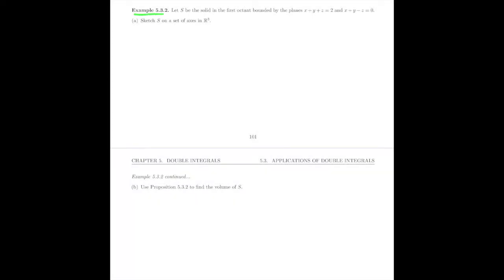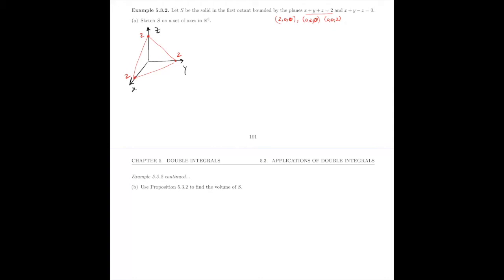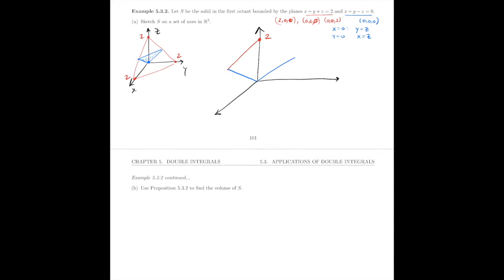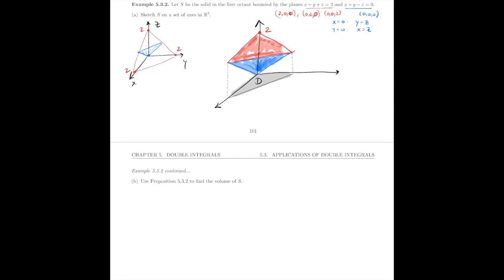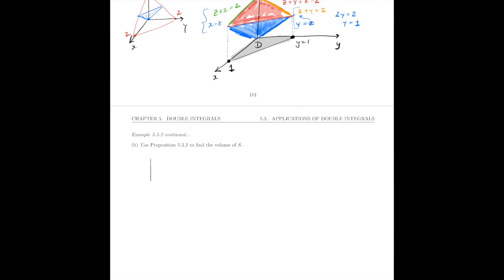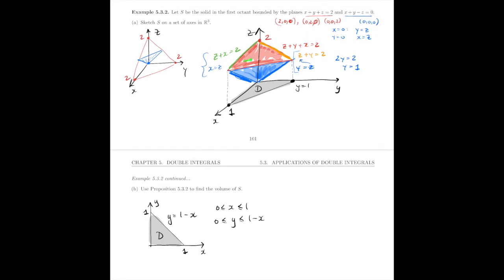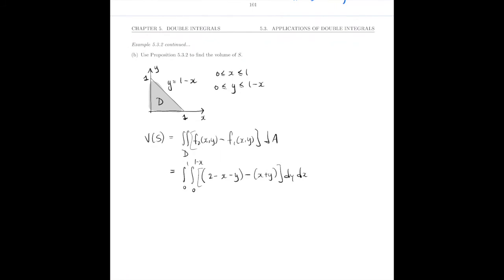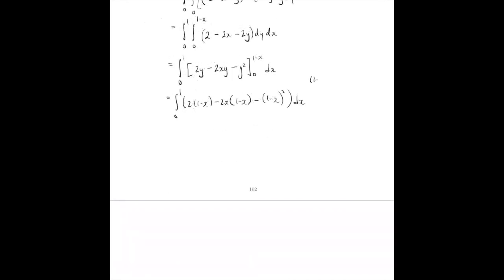Multivariable Calculus and Probability 5.3 - Applications of Double Integrals (4 of 4)